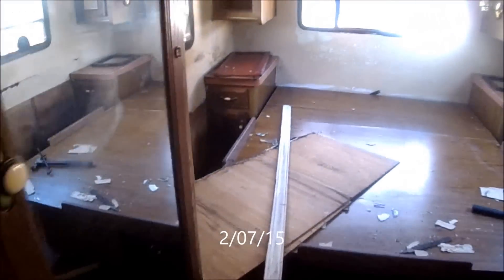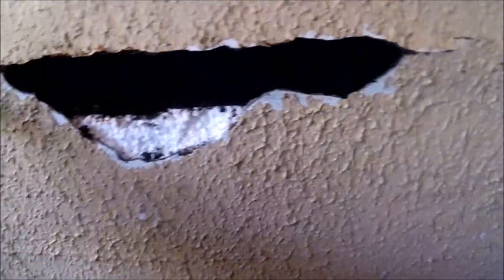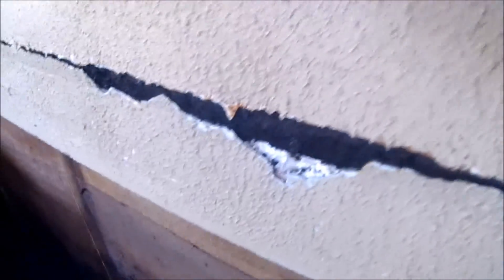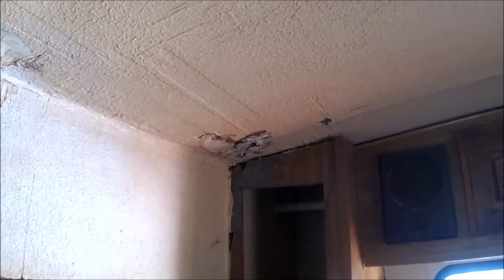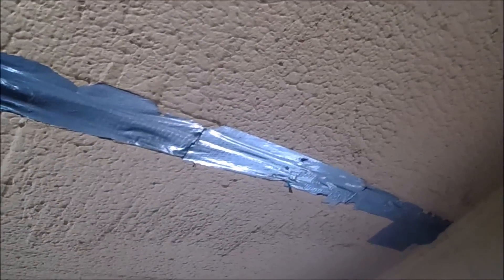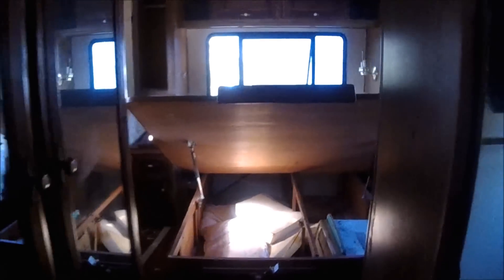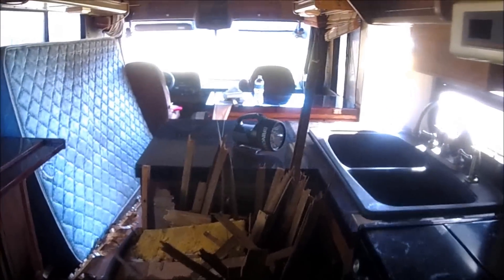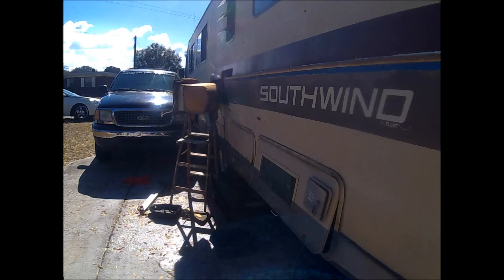WOW! I found the Day one Video!!!!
I was putting together a year on review video when I ran across the day one video!